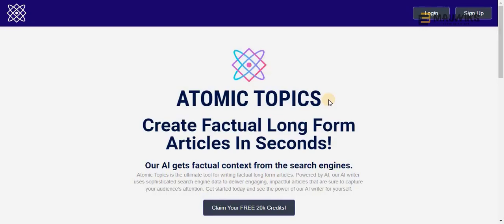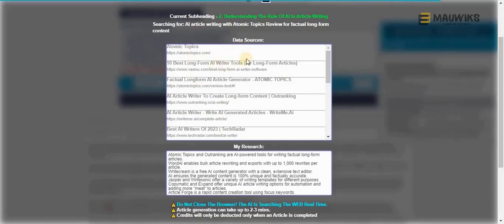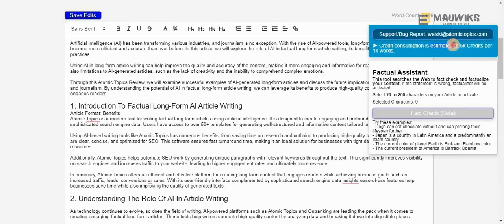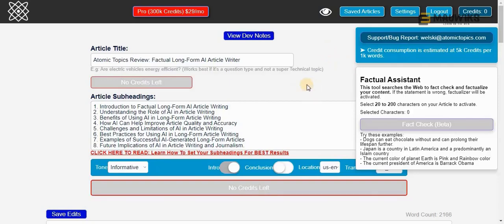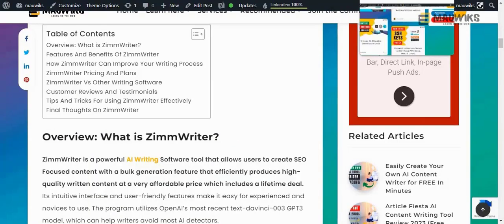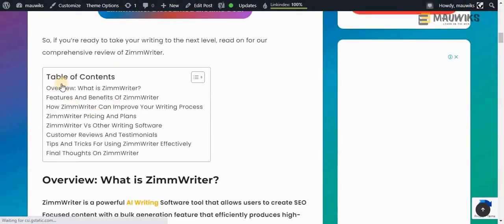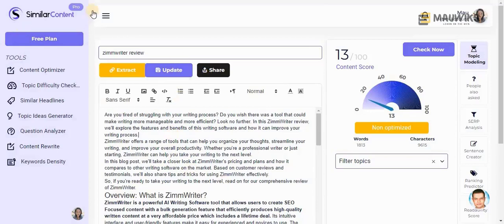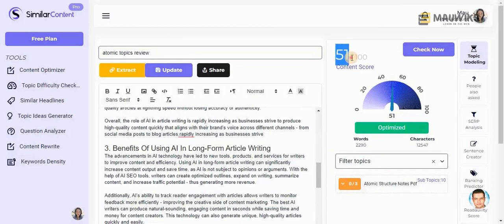Atomic Topics AI - Best Factual Long-Form AI Article Writer [FREE Credits]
As a publisher, I'm always on the lookout for the best factual long-form AI article writing tool to help me create high-quality content efficiently. So, when I heard about Atomic Topics, I was eager to try it out and provide an Atomic Topics review.

I have to say, Atomic Topics is one of the best factual long-form AI content writing tools I've come across. Its AI writer uses sophisticated search engine data to deliver engaging and impactful articles that are sure to capture your audience's attention. What's more, the team behind Atomic Topics has addressed the problem of AI models inventing facts when presented with a topic outside their database by sourcing the top 20 most recent and relevant articles on a given keyword. This ensures that the output is based on real, up-to-date facts and is more accurate and reliable.

In my experience using Atomic Topics, I found it to be a powerful tool for creating factual long-form articles quickly and easily. The platform's focus on accuracy and reliability gave me confidence in the content I produced, and the new Fact Checking feature was a valuable addition.

Overall, I highly recommend Atomic Topics as the best factual long-form AI article writer on the market today. As a publisher, I've found it to be an essential tool in my content creation process. Plus, with the option to try an article for free and upgrade to a PRO plan with 300k credits for just $29/month, it's a cost-effective solution that any publisher should consider.

If you're looking for the best factual long-form AI content writer or the best factual long-form AI content writing tool, look no further than Atomic Topics. It's a game-changer for anyone looking to streamline their workflow and improve the quality of their content.

## Related links from the video ##

How to Write and Rank Articles Written with AI

ZimmWriter Review: Lifetime Deal AI Content Writer ($15 OFF)